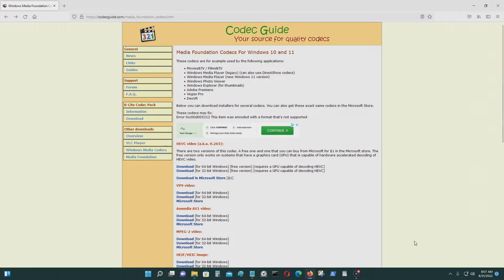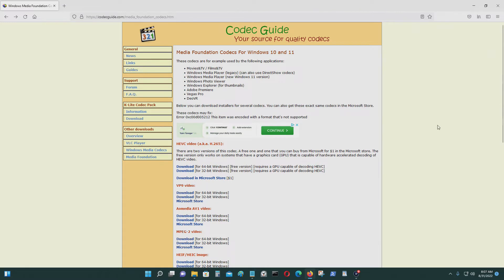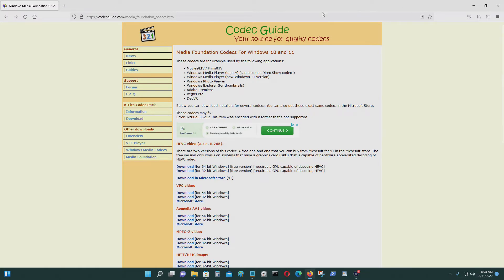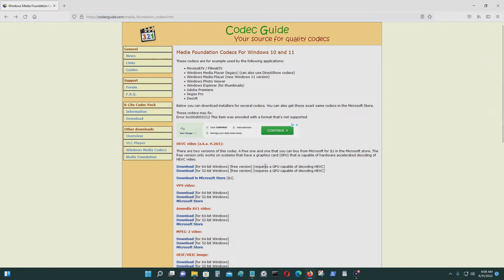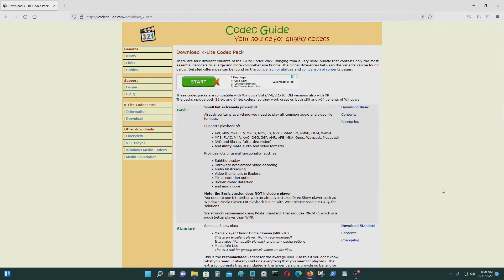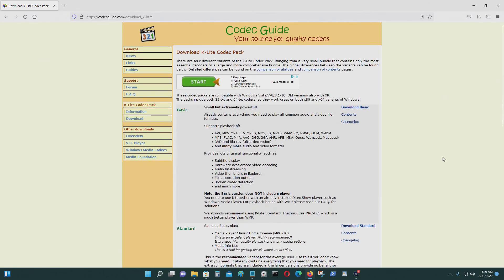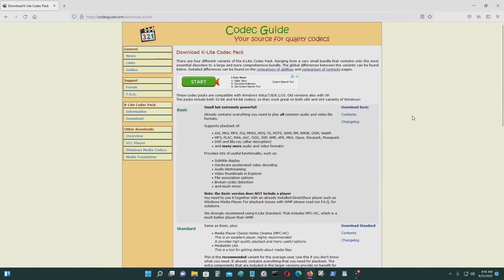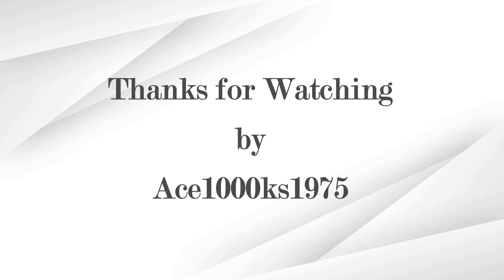Where to get the Windows Codec Program for Windows 10 and Windows 11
[Synopsis]

This video shows you where you can get the Windows Codec program. This isn't some unknown program, it is the exact same program in the Microsoft Store, but it is hardware based. The one at the Microsoft Store is software based. If you get a Fix Missing Codec Error 0xc00d5212, Cannot playback the file. The format is not supported (Error=80040265), or if you cannot run some video files then you may need to get a codec program to resolve this issue.
[Links]